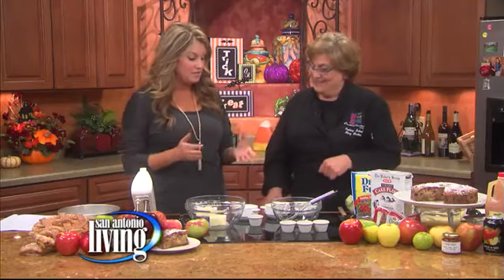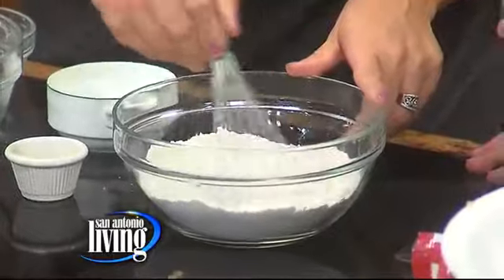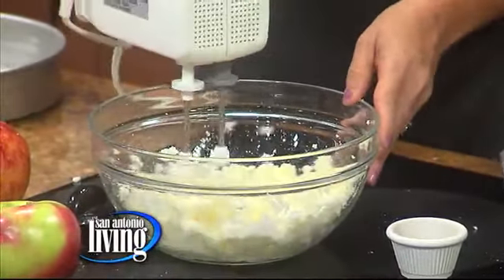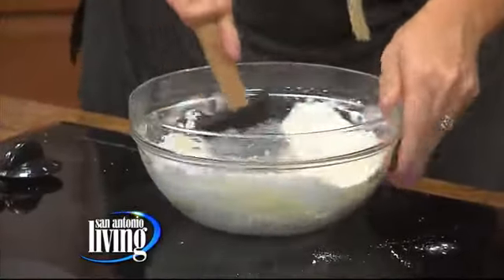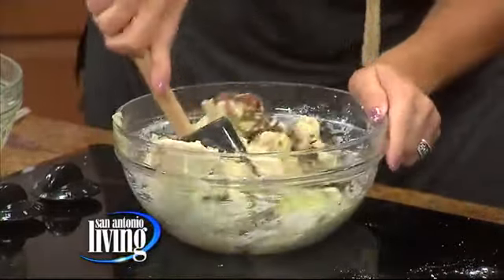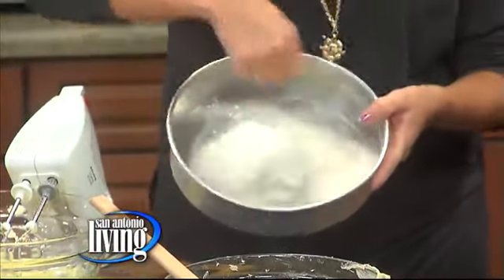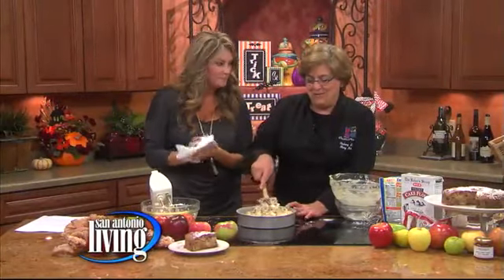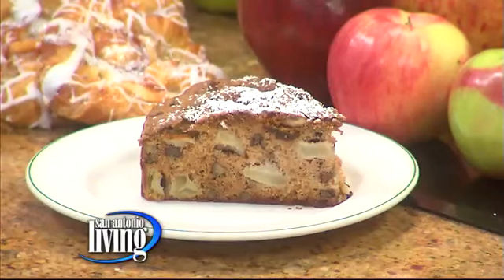RECIPE: Apple Cake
Fall means apples! Mary Martini from Central Market stopped by San Antonio Living with an apple cake recipe you can make at home.
Central Market Cooking
4821 Broadway Street